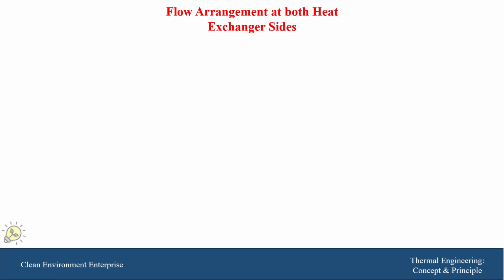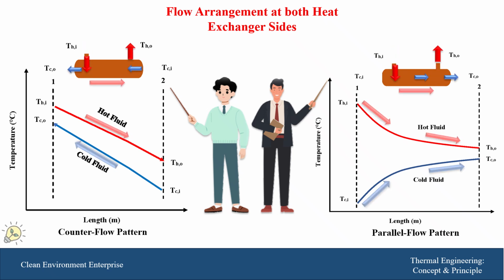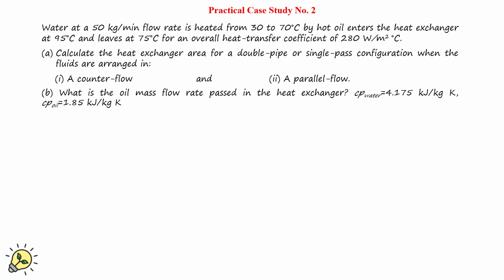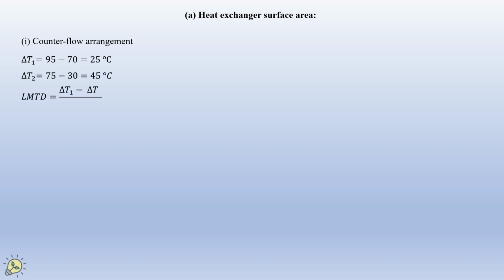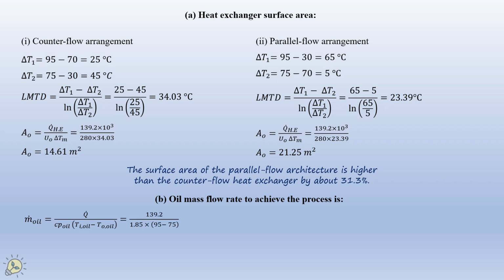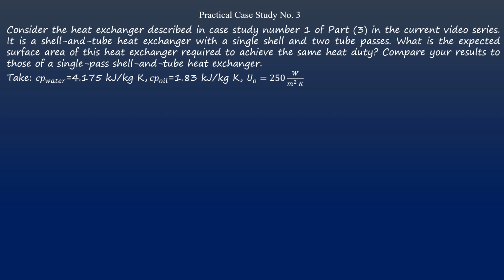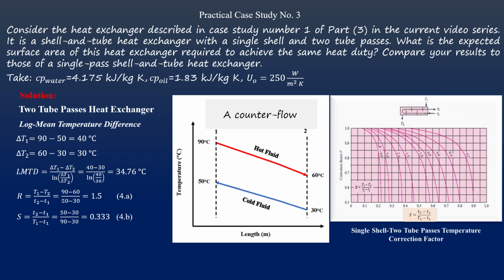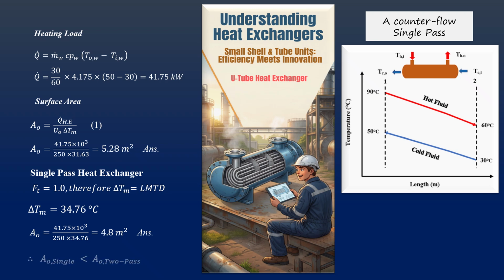Thermal Design of Heat Exchangers- Part (4): Complementary Practical Case Studies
This episode represents the second part of Part 3 of the video series on thermal design of heat exchangers. In this episode, we showcase the flow patterns on both the tube and shell sides using engaging animated illustrations. We also cover practical applications of thermal design steps and guide in calculating the exchanger size needed to meet specific heat load requirements.
00:00 Introduction and Objectives
04:38 Flow Arrangement at both Heat Exchanger Sides
07:45 Additional Practical Case Studies
20.25 Summary